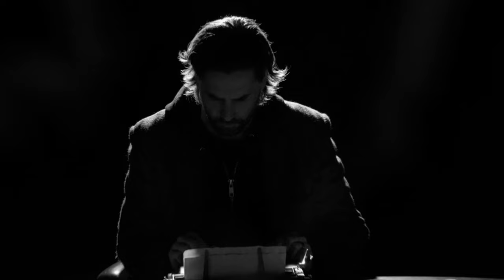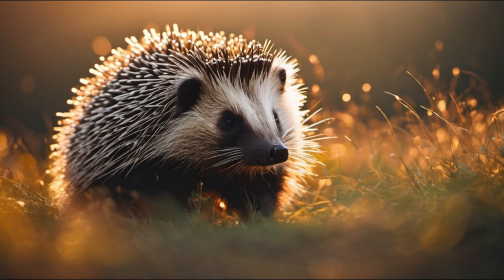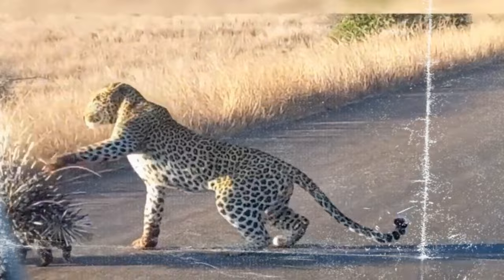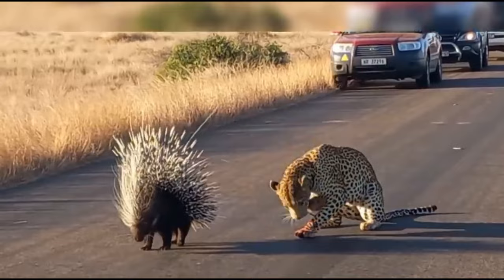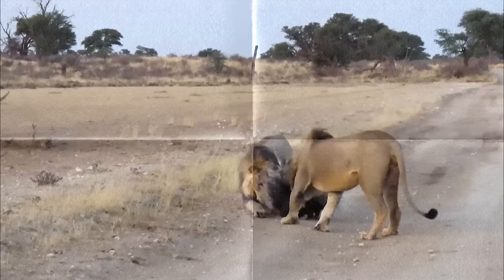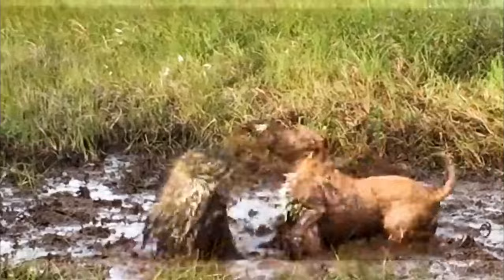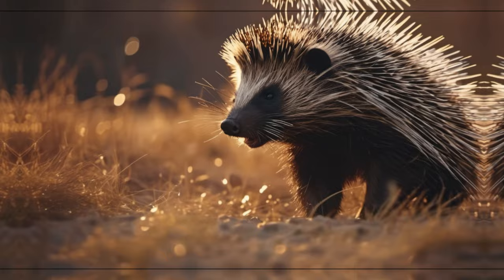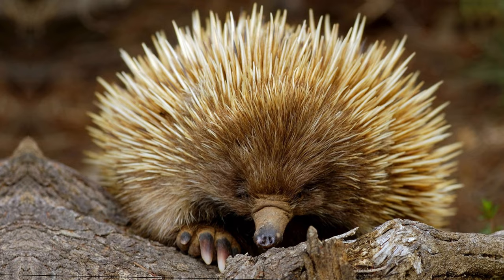PORCUPINE attack and defence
Prepare to be amazed by the porcupine, a prickly creature with a defense mechanism that will leave you in awe:

Imagine a creature covered in a suit of armor made of needles, ready to fend off any threat that comes its way. Meet the porcupine, a master of self-defense with a truly mind-boggling trick up its spiky sleeve.

At first glance, the porcupine may seem like a cuddly ball of quills, but don't be fooled by its adorable appearance. Those quills are not just for show; they are the porcupine's secret weapon. When danger approaches, this spiky wonder doesn't run or hide. Instead, it stands its ground, ready to unleash its extraordinary defense mechanism.

When threatened, the porcupine performs a mesmerizing transformation. It raises its quills, making itself look twice its size, like a fearsome creature from a mythical tale. But that's not all. The real magic happens when an unsuspecting predator gets too close.

With lightning-fast precision, the porcupine launches its quills like a barrage of tiny arrows. These quills are not your ordinary spines; they are barbed and designed to embed themselves into the flesh of their attacker. It's like a medieval knight launching a volley of arrows at an enemy, only this time, the arrows are part of the porcupine itself.

But the porcupine's defense doesn't end there. The barbed quills are coated with a substance that causes intense pain, irritation, and even infection. It's a double whammy that ensures any predator that dares to mess with the porcupine will think twice before trying again.

Now, you might be wondering, what about the porcupine itself? How does it avoid getting pricked by its own quills? Well, fear not, for the porcupine has a clever solution. Its quills are covered in a special layer of tissue that prevents them from easily piercing its own skin. It's like having built-in armor against its own weaponry.

So, the next time you come across a porcupine, marvel at its spiky exterior and the incredible defense mechanism it possesses. It's a reminder that sometimes, the most extraordinary things can be found in the animal kingdom. Just be sure to keep your distance, for this prickly wonder is not to be trifled with.